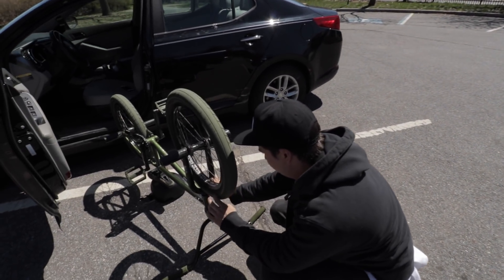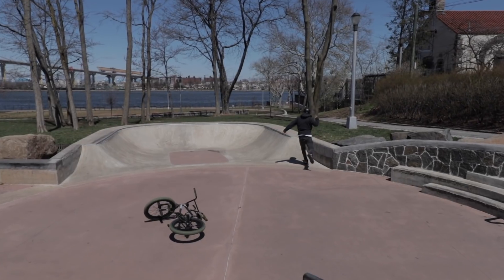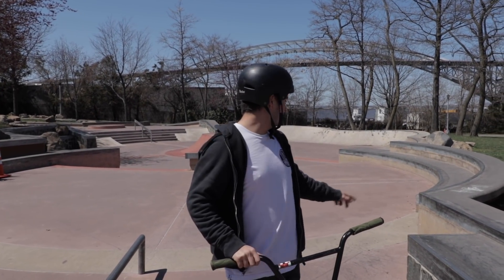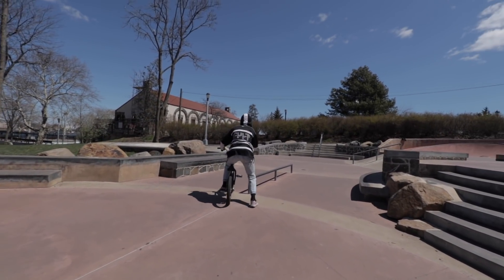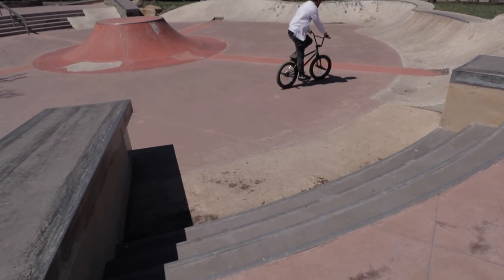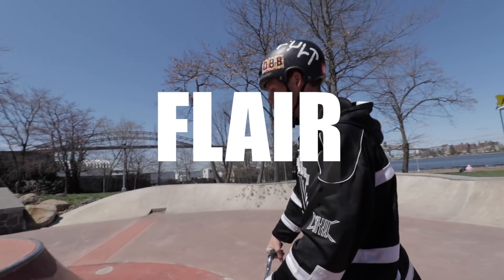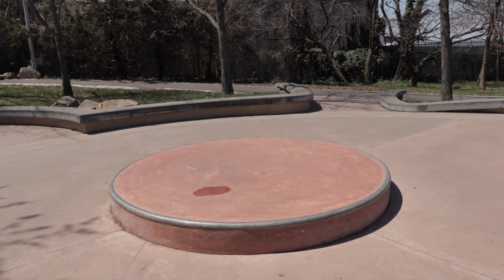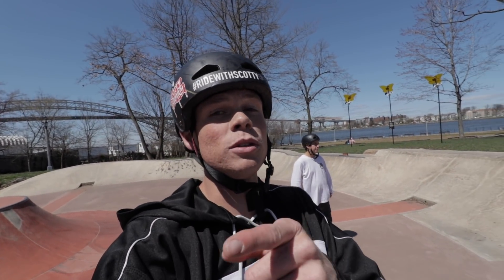JUST PUT YOUR PADS ON DUDE!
While I am in Australia Big Boy is holding it down in NJ or at least for today’s video NYC. He met up with Dom and they went and rode a skatepark called Faber Skatepark. Dom was dialed as always, and Big Boy was eating it all over plus he learned his lesson about wearing his pads. Once he put his pads on it was like he was a new man!